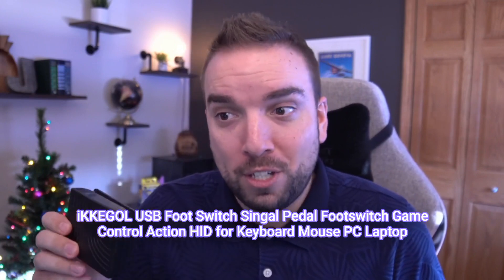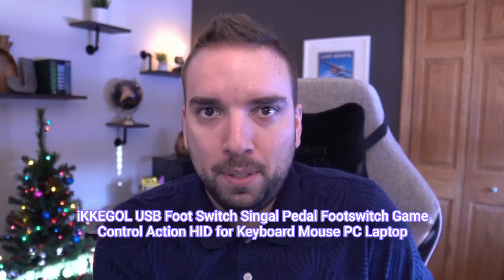USB ikkegol foot switch pedal review vs Elgato Stream deck pedal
In this video, I compare the iKKEGOL USB Foot Switch Singal Pedal Footswitch Game Control Action HID for Keyboard Mouse PC Laptop with the Elgato Stream deck pedal. I think that this is a great alternative to the stream deck pedal. Let me know what your thoughts or questions are in the comments down below.

Featured and upgraded USB foot pedal
Three pedal for $40
Old iKKEGOL pedal

Chapters:

0:00 - Intro
0:44 - Use cases
1:22 - New pedal
1:47 - Elgato Foot pedal
2:14 - Triple pedal alternative
2:45 - Software